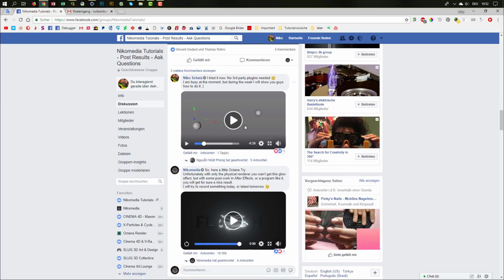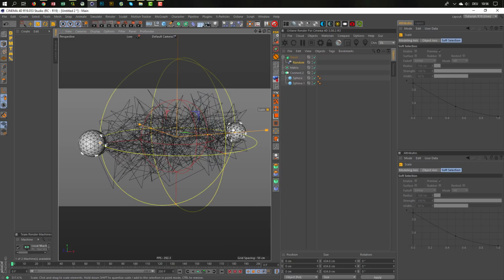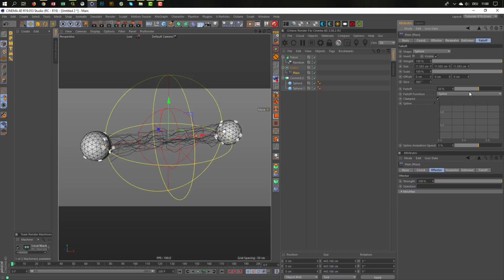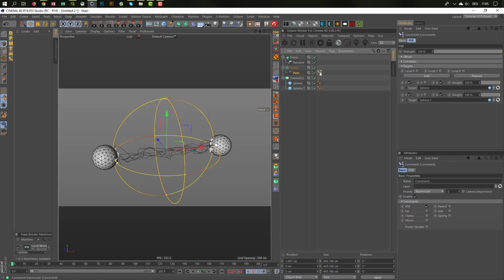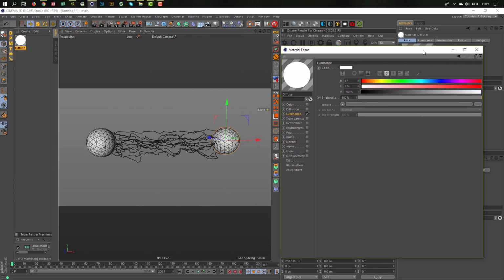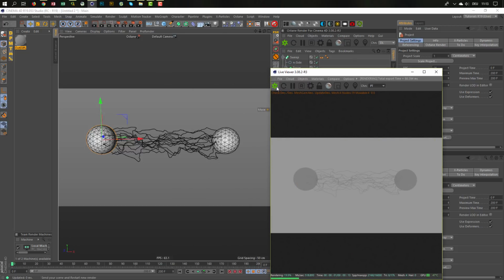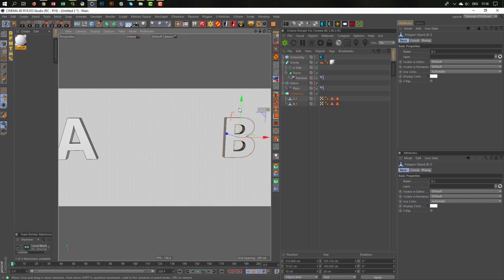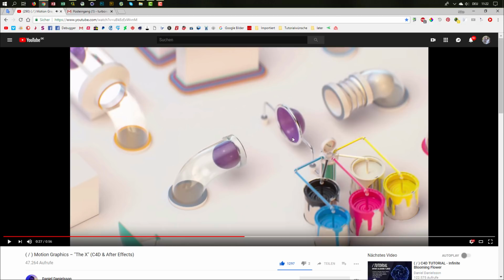Connection by approximation (Cinema 4D Tutorial)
Hier zeige euch, wie Ihr einen Blitz zwischen zwei sich annähernden Objekten erzeugen könnt.
Merk Vilson hat übrigens schon vorher ein Tutorial für so einen Fall erstellt. Ich würde Euch bitten auch mal seine Patron Seite zu besuchen.
Here's how you can create a flash between two approaching objects.
By the way, Merk Vilson has already created a tutorial for such a case. I would also ask you to visit his Patron page.
I wish you much fun with this tutorial ;)

.:: LINKS ::.